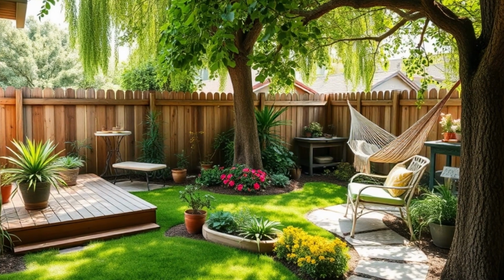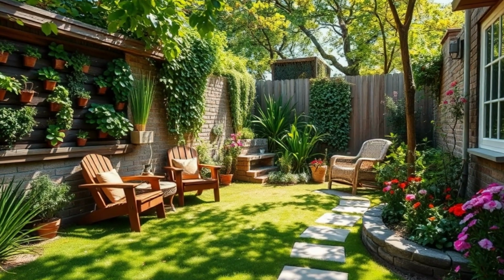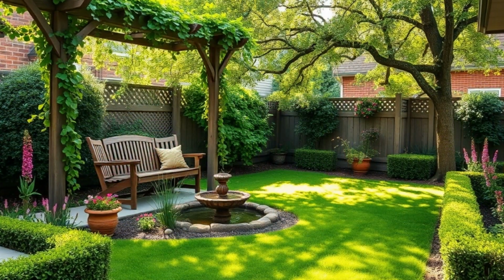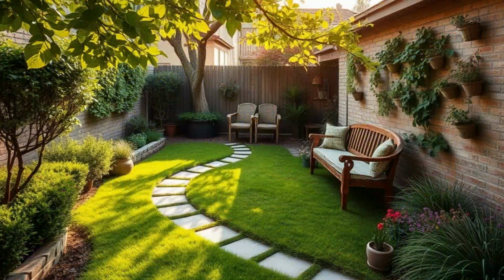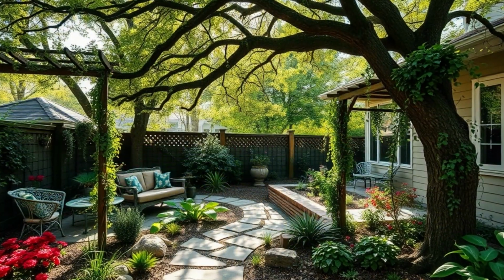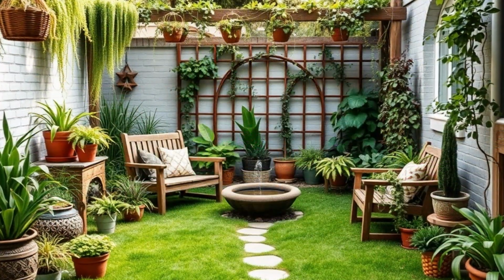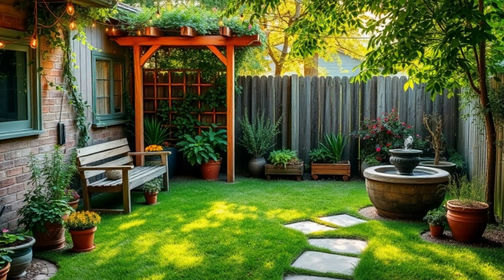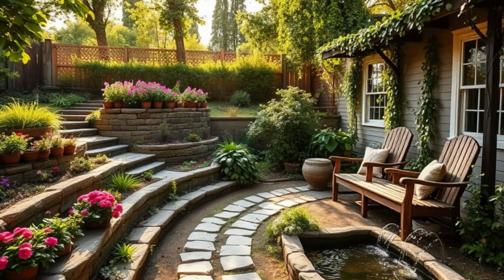190+ Genius Small and Green Backyard Ideas: No Space? No Problem!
190+ Genius Small and Green Backyard Ideas: No Space? No Problem!

Transform your limited outdoor area into a lush paradise! This episode of Backyard Oasis Inspo explores stunning "Small and Green Backyard Ideas." Discover how to maximize greenery in compact spaces using vertical gardening, container planting, smart plant choices, and clever design tricks.

Learn about the core principles, aesthetics, benefits, and practical considerations for creating an intimate, vibrant, and nature-filled retreat, no matter the size of your yard, patio, or balcony. We delve into suitable materials, color palettes, furniture ideas, and ways to create an illusion of space, focusing on foliage, texture, and layering. Get inspired to cultivate your own small green sanctuary!